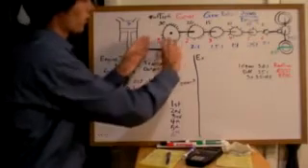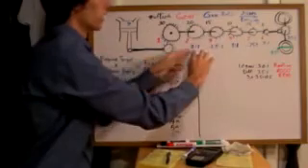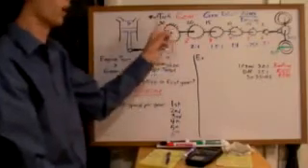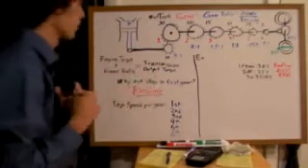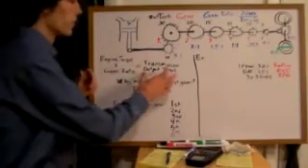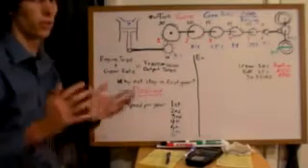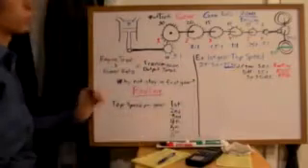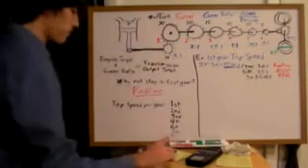Car Gears Explanation | Gear settings | How it works